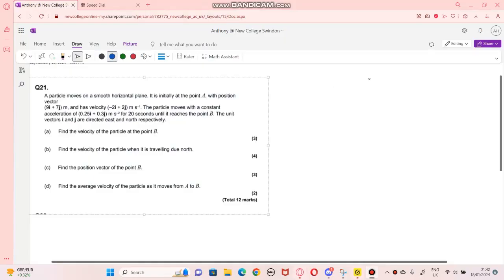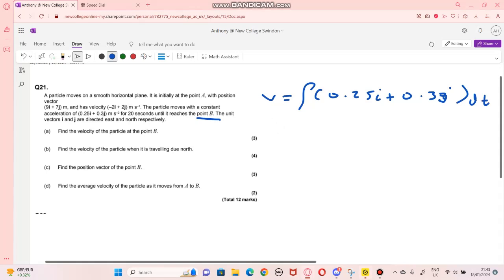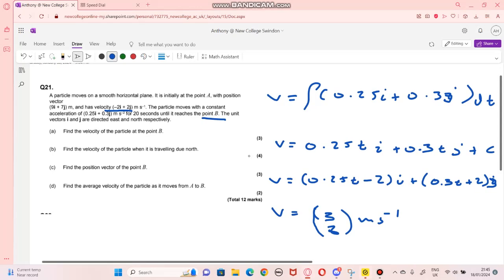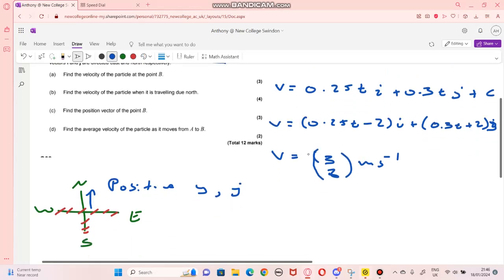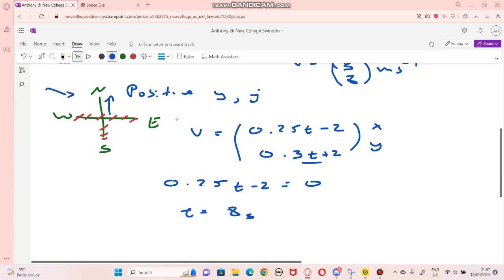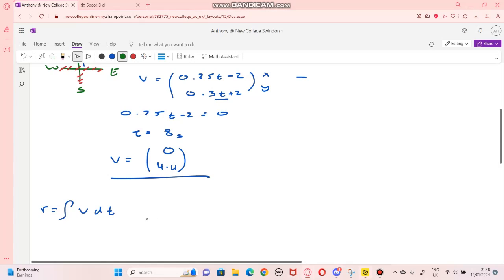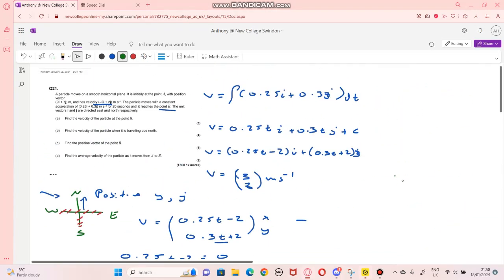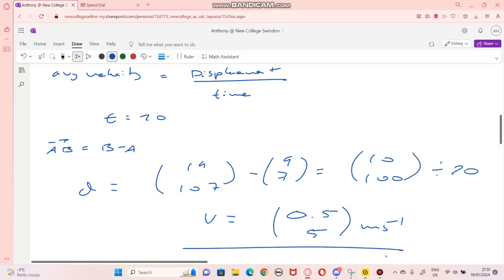A LEVEL MATHS VECTORS Q21